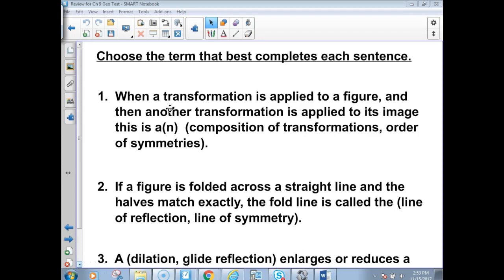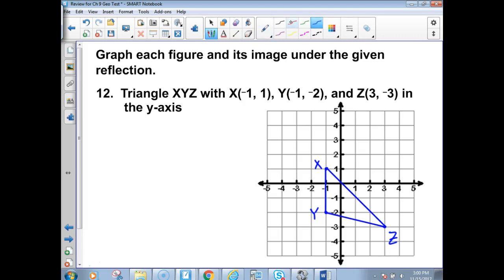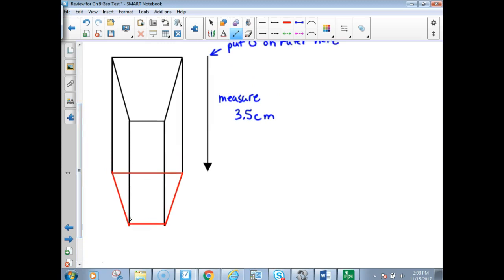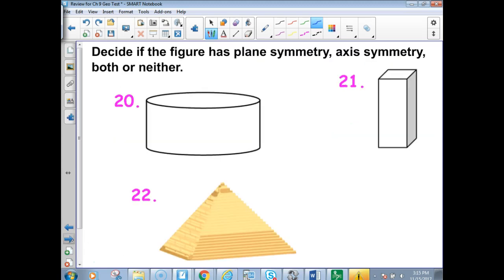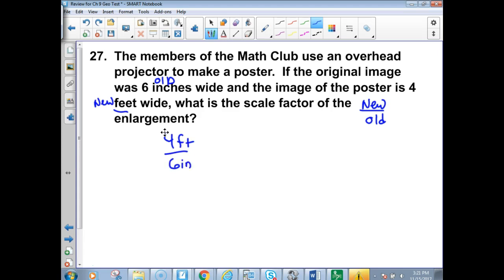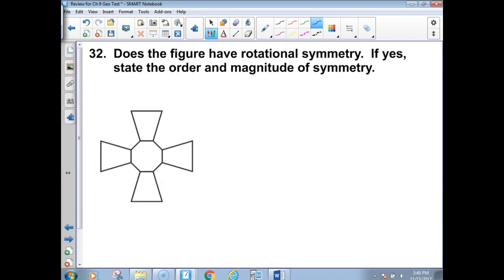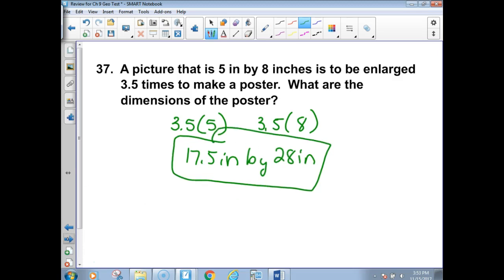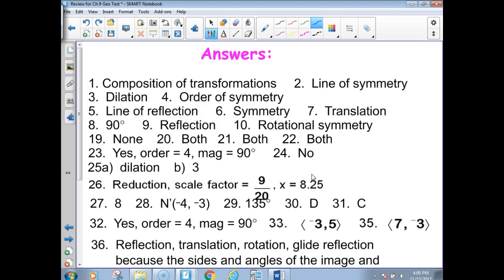Geo Review Ch 9 Transformations